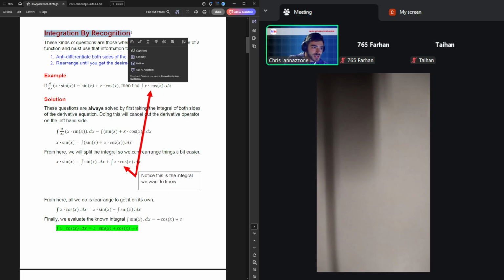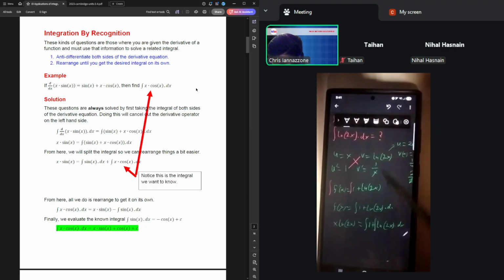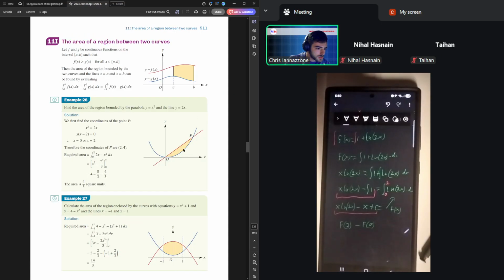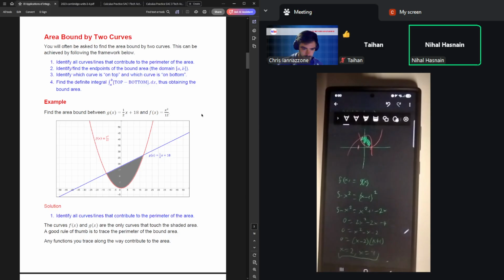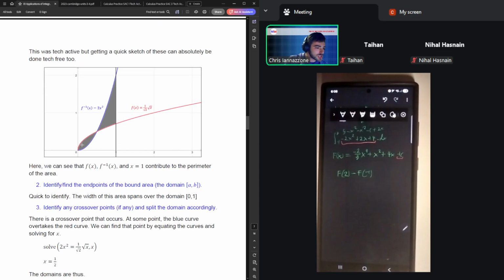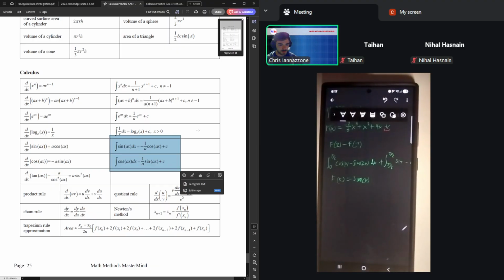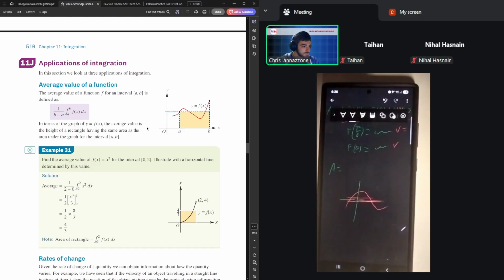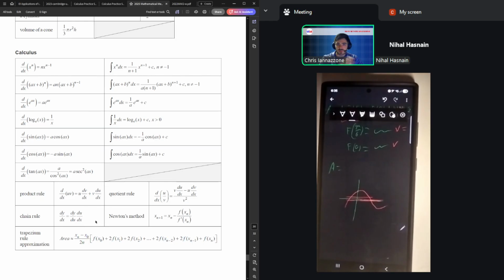Math Methods Applications Of Integration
In this class we cover all the key applications of integration including:

The relationship between the derivative and the anti-derivative.
Finding the area bound between curves
And what the area under a curve actually means.